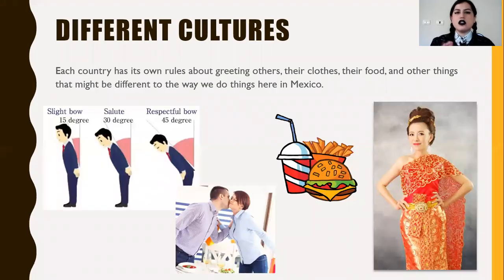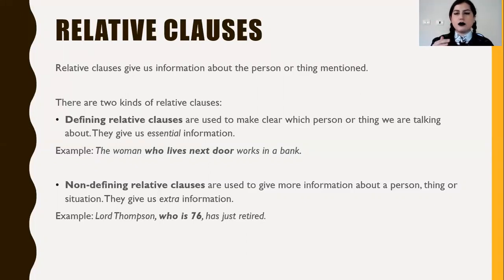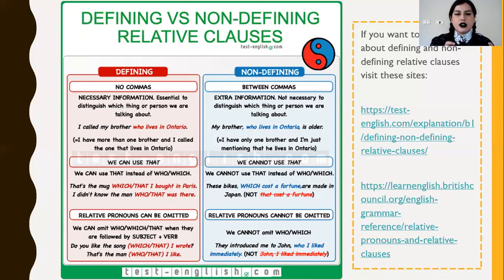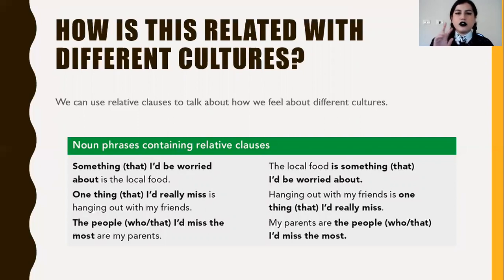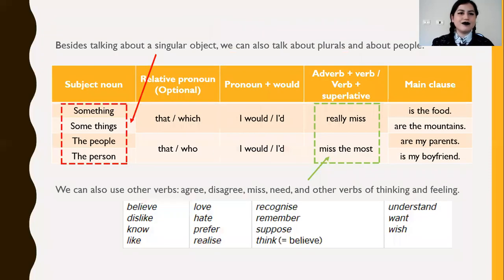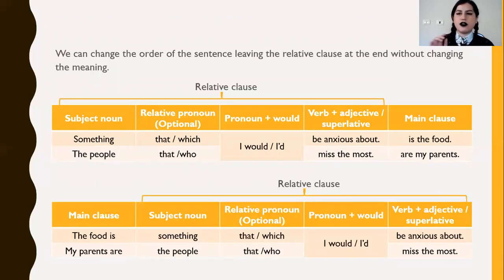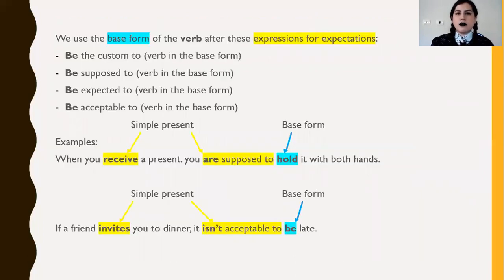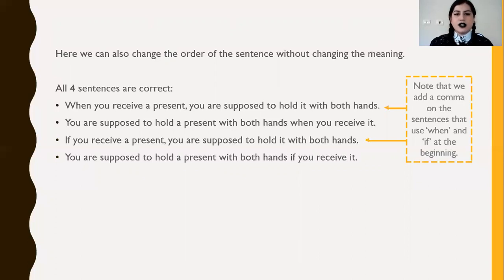Unit 5 - Expanding your horizons [English VI: Becomming independent communicators]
Remember the presentation is already in Schoology.